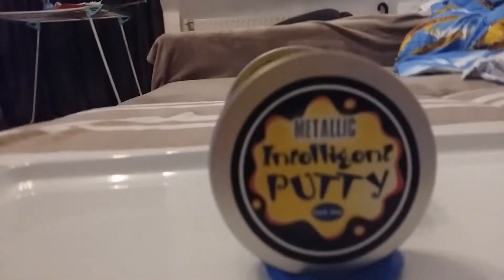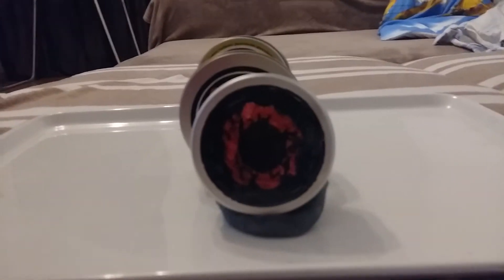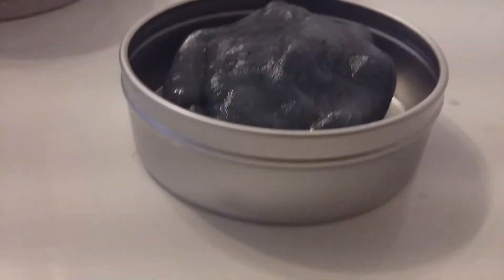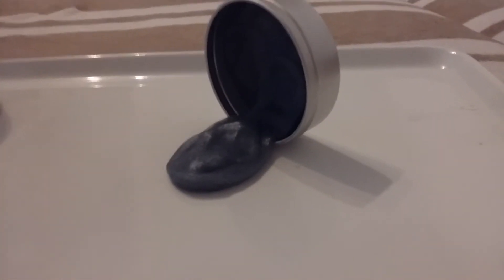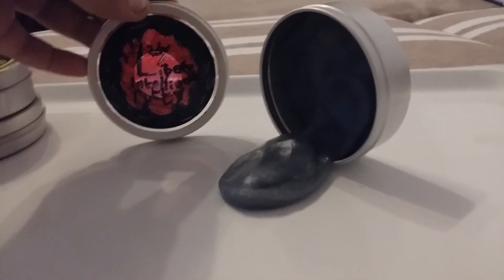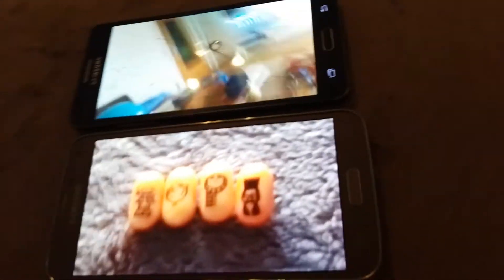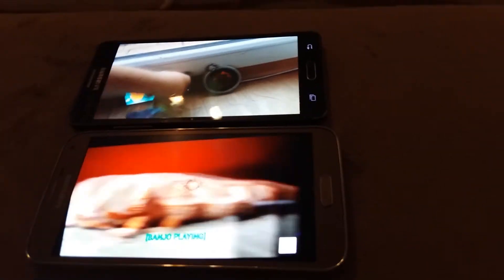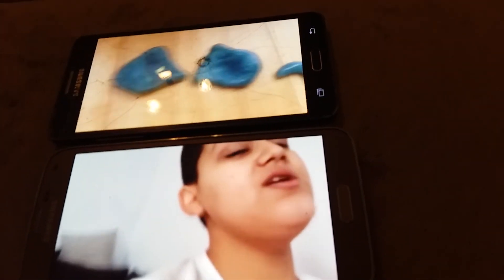Big Lady Liberty Intelligent Putty